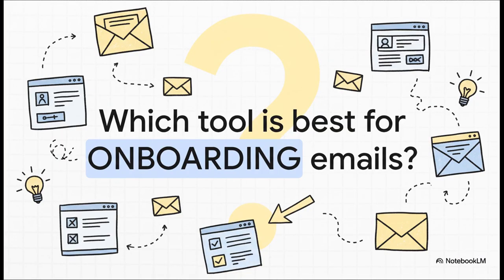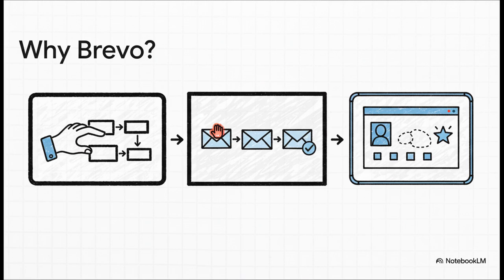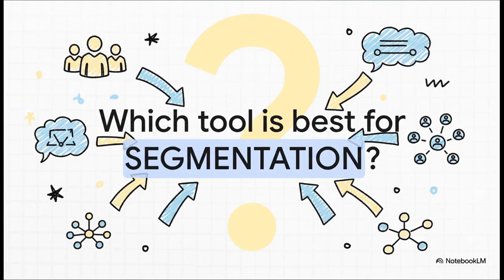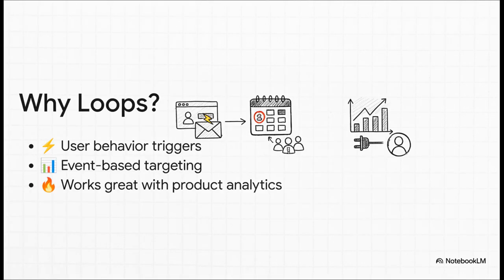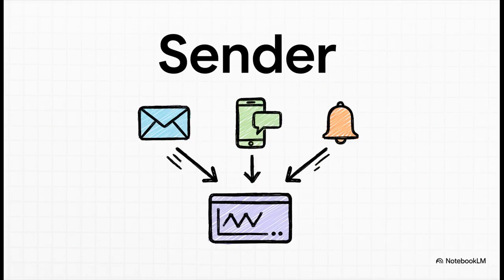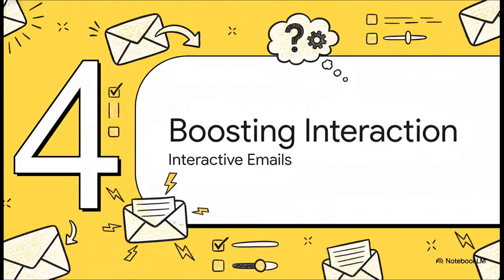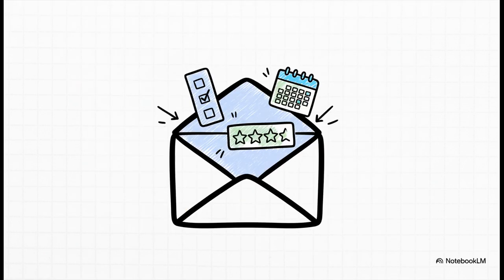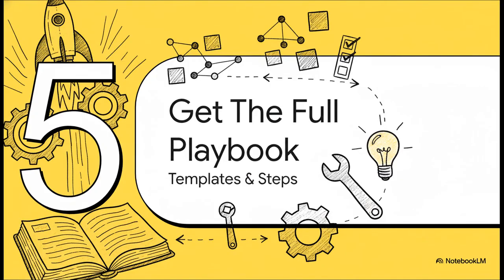SAAS engagement toolkit framework in 2026 (not just tool names)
Brands winning today do one thing exceptionally well:

✅️They help users reach value faster.
✅️Not with fancy dashboards.
✅️Not with 20-step onboarding.

 But with simple, timely touches like:

 👉 the right nudge at the right moment
 👉 emails that feel personal, not automated
 👉 small wins in the first 5–7 minutes
 👉 behavior-based triggers instead of mass blasts